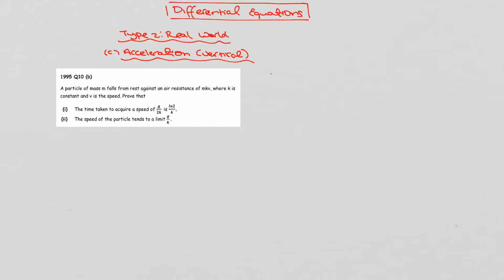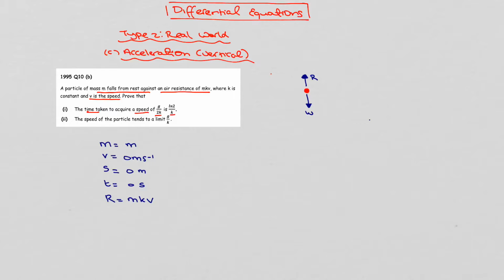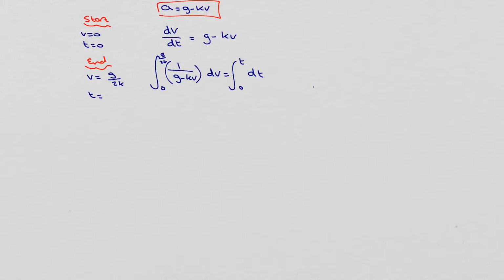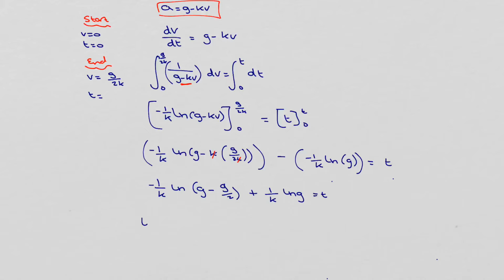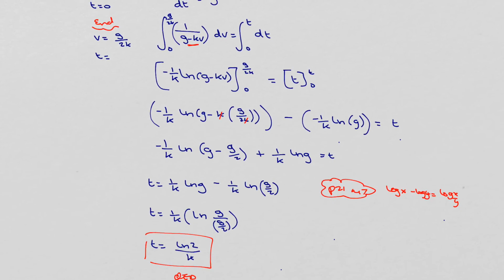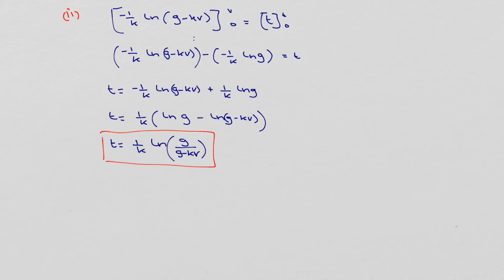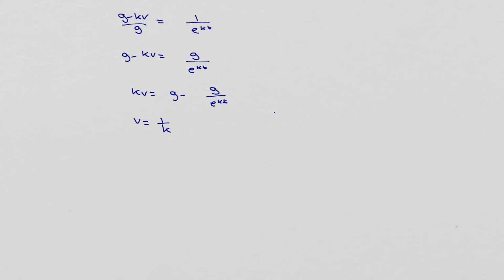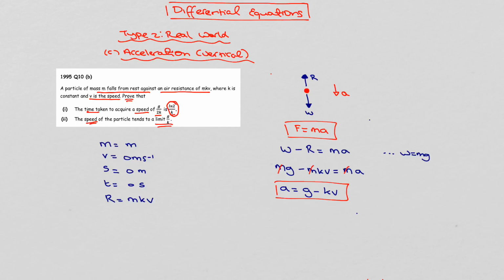Differential Equations T2 Real World (c) Acceleration vertical 1995 Q10b